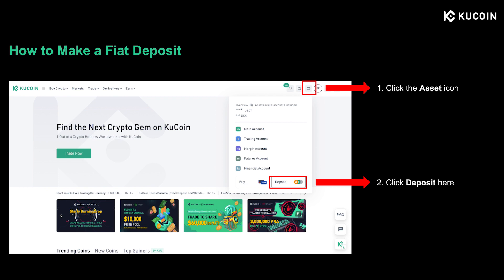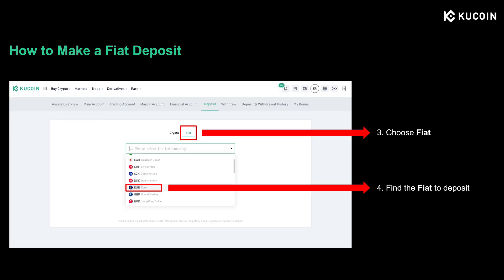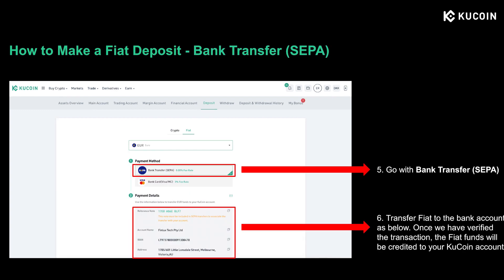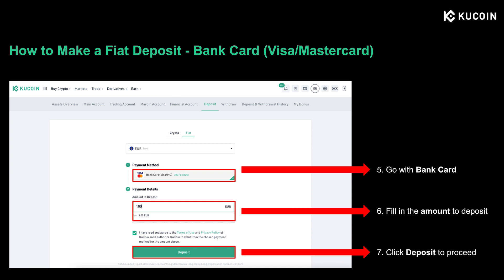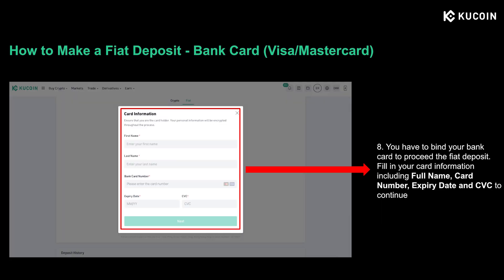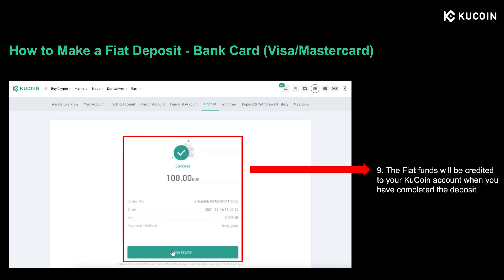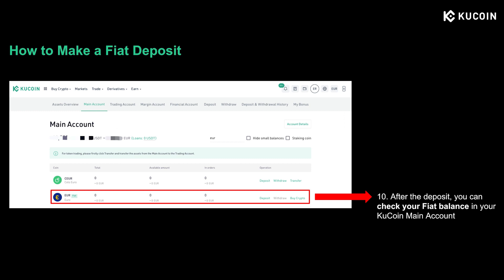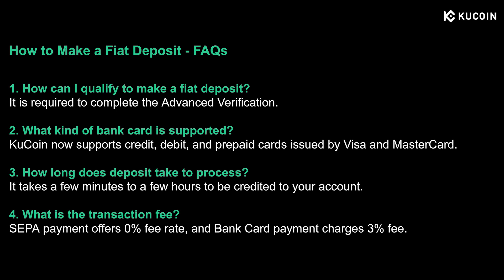Session 4. How to Deposit Fiat to KuCoin (Step-by-Step Guide 2022)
In this video, you’ll find a step by step guide on how to make a fiat deposit to KuCoin. Fiat deposit is a must-learn process for every new crypto trader as it allows you to buy cryptocurrencies with fiats such as USDT, BTC or ETH. KuCoin Now supports SEPA deposits for EURO with zero fees and Bank card deposits with a 3% fee.

As always, you will find out answers to the most frequently asked questions for fiat deposit such as who is qualified to make a fiat deposit, what types of bank cards are supported, and how long does it take to complete the deposit process.

This is a new video series called KuCoin New User Guide, which is specially made for new KuCoin users.

Full Walkthrough to the video

00:32 How to make a fiat deposit to KuCoin
01:17 How to deposit fiat via SEPA payment
02:01 How to deposit fiat via a bank card payment
02:51 How to check your fiat balance after completing the deposit
03:12 Most Frequently Asked Questions about fiat deposit

Further read on How to Deposit Fiat to KuCoin via SEPA

Further read on How to Deposit Fiat to KuCoin via Bank Card